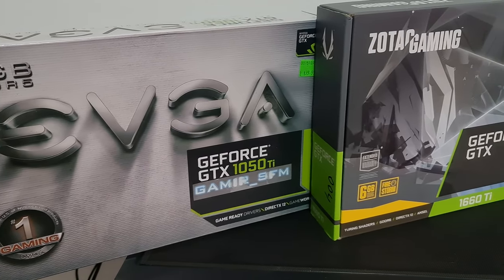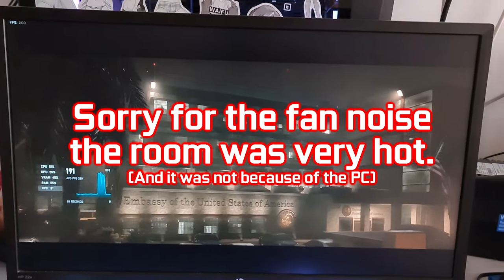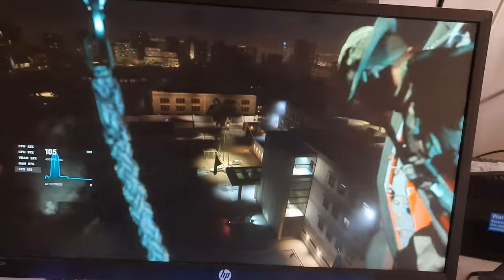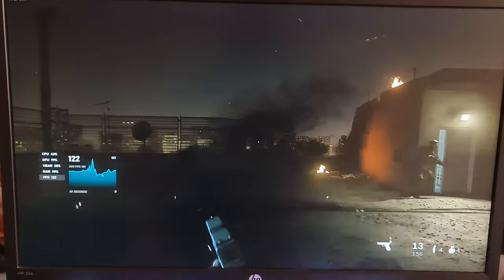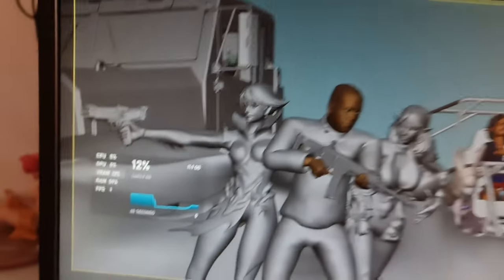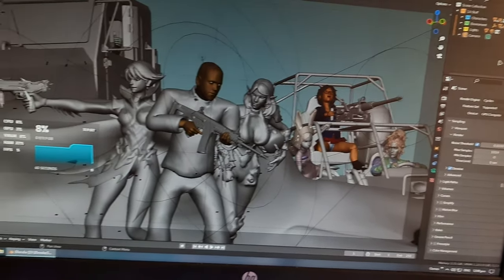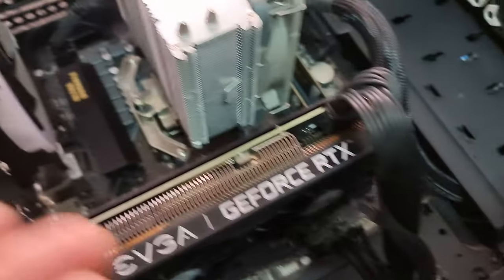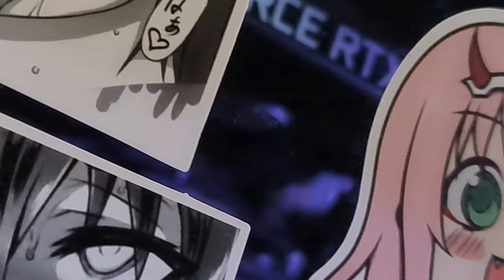Evga RTX 3060 - Unboxing and test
Not the biggest upgrade in peformance i have gotten, but it is the biggest in terms of features!
Unboxing and test with some games and Blender.
I brought it locally for $565 because i wanted the warranty and a brand-new sealed card. And as you saw, it was just as easy as installing it to the PC, installing the drivers and bam! Everything worked just fine!